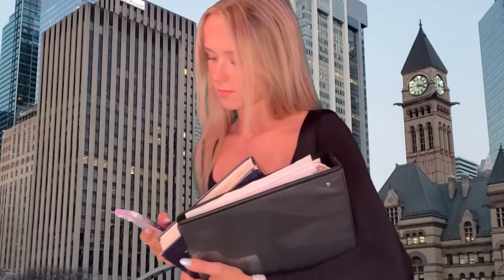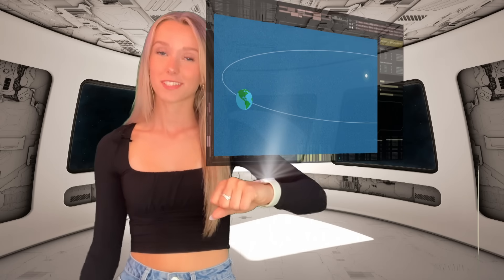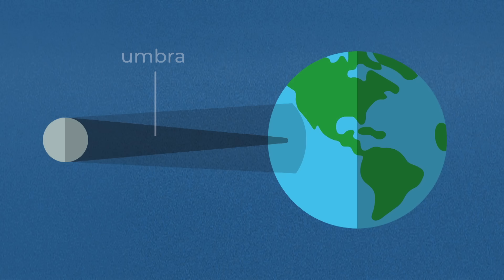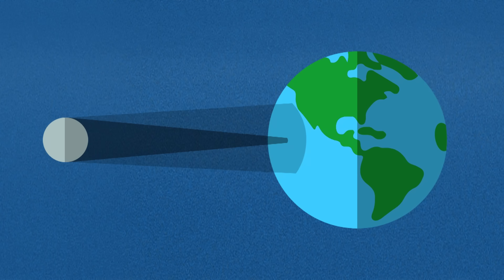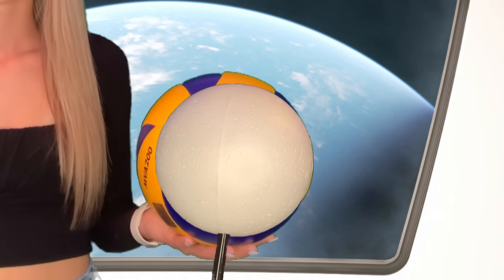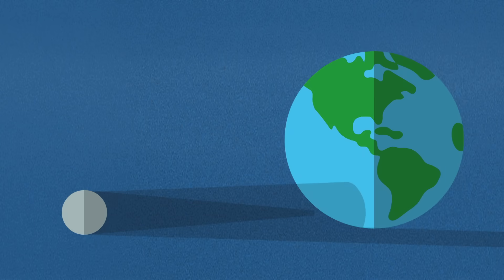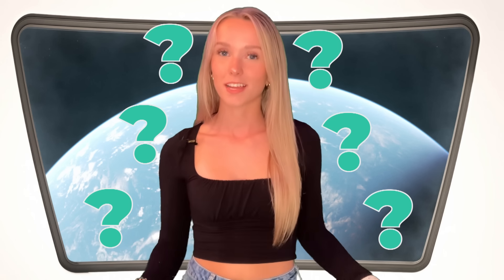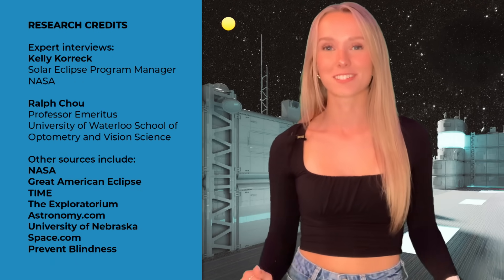The solar eclipse can burn your eyes. Here’s what you need to know | CBC Kids News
An annular solar eclipse can be seen in parts of North, Central and South America on Oct. 14. KN contributor Isabelle MacNeil breaks down what happens in space during a solar eclipse, and why it can be unsafe to look at it without the proper eye protection.